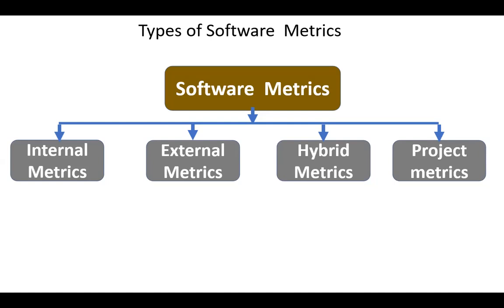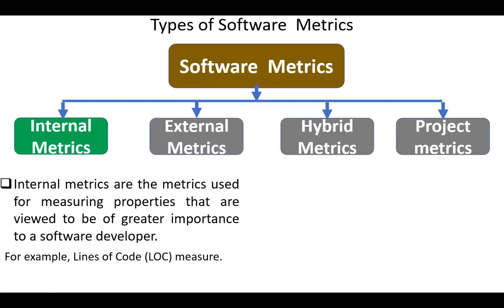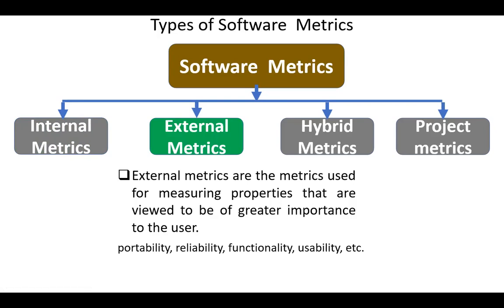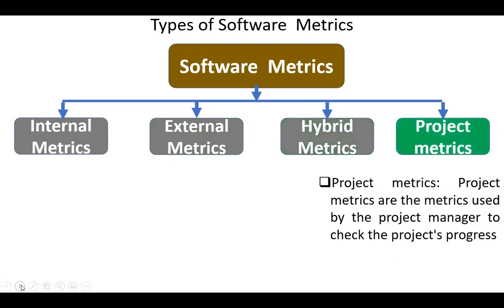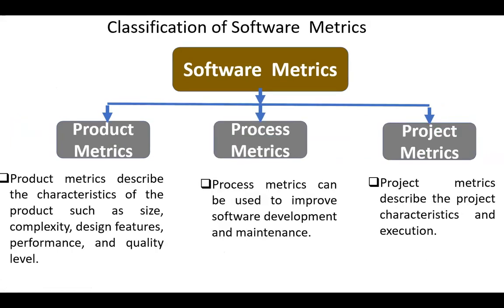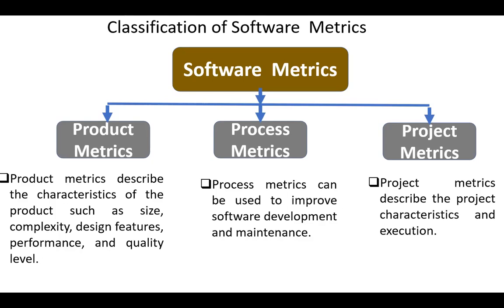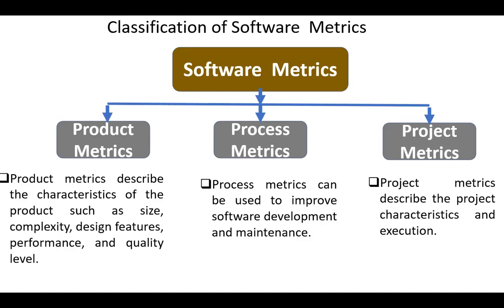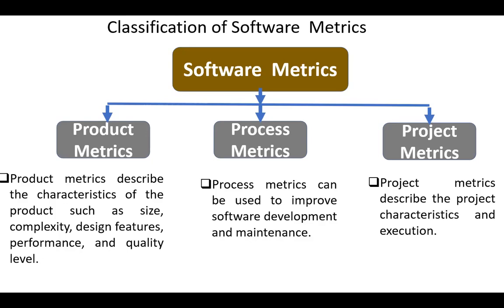Types and Classification of Software Metrics